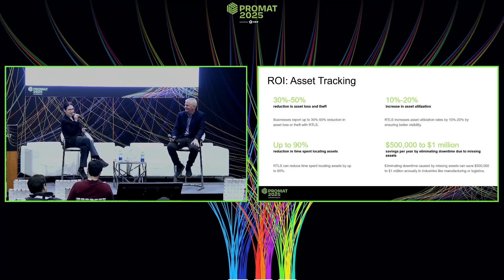From Lost to Located: GE Aerospace Solves Asset Tracking with Litum RTLS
A GE Aerospace venture couldn’t find parts worth $20K–$100K. One lost asset delayed production by two months. After using our solution, they could instantly locate every part. No more delays, no more losses.

Listen to the full story in our video. Learn more about our asset tracking solution